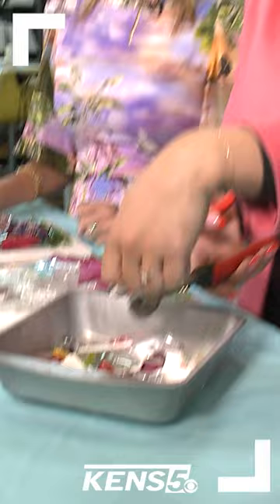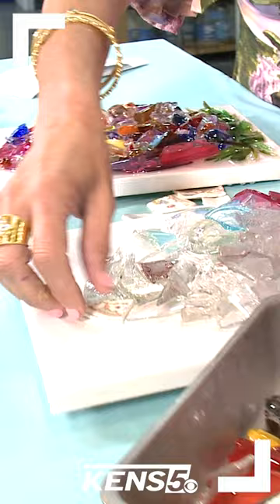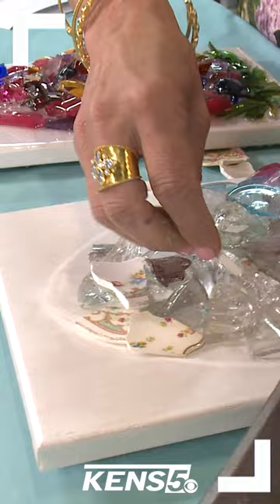Creating glass art in San Antonio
Great Day SA's Clarke Finney checks out J Phillippus Art, where people can bring anything glass and repurpose it into an artistic creation.